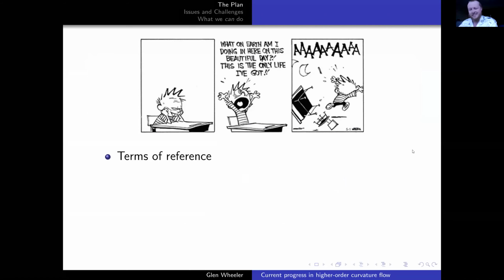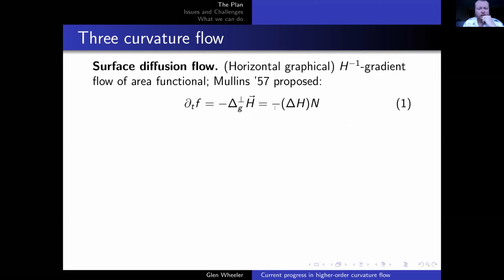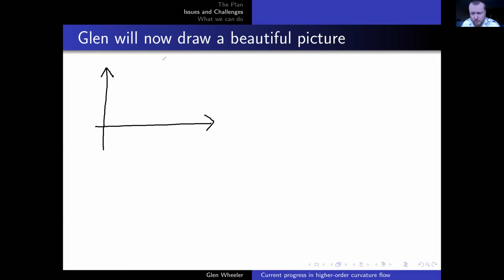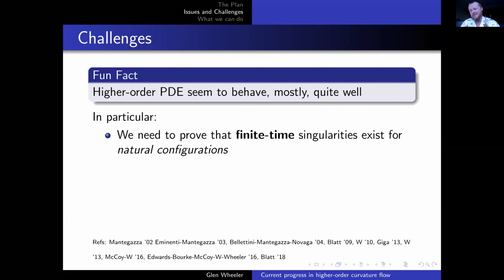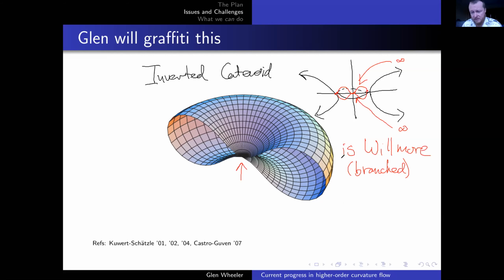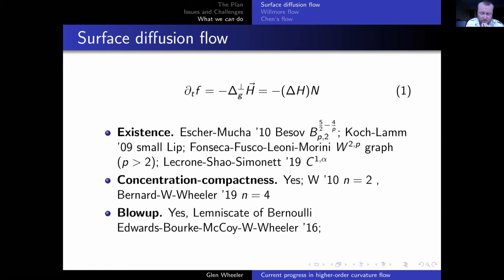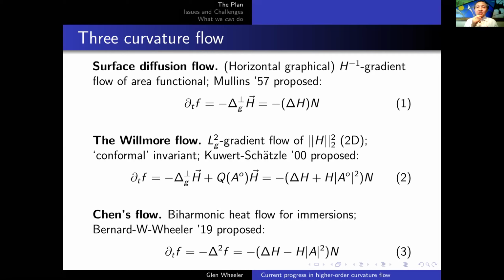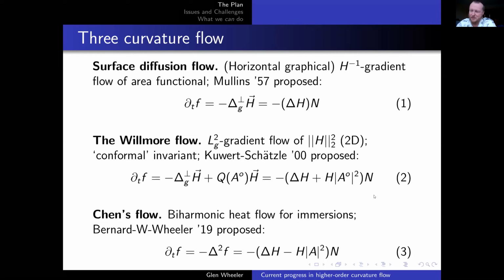Glen Wheeler - Current progress in higher-order curvature flow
Talk by Glen Wheeler (Senior Lecturer @ University of Wollongong, Australia) given on Monday, 6 October 2020 in the "Asia-Pacific Analysis and PDE Seminar".
Chair: Yoshikazu Giga